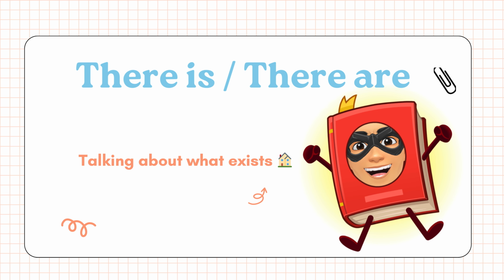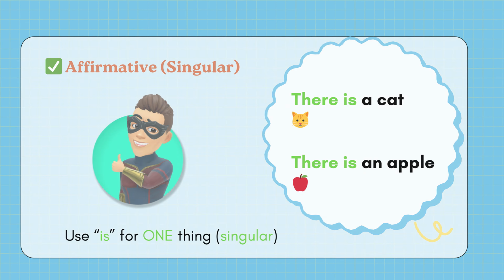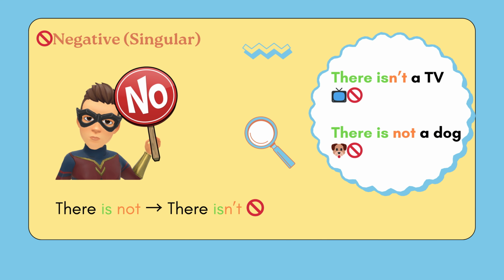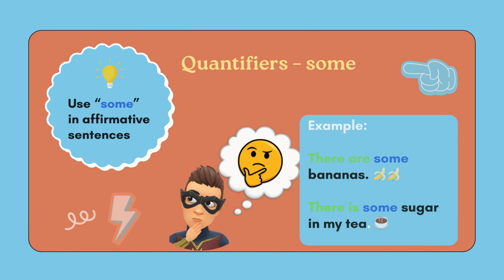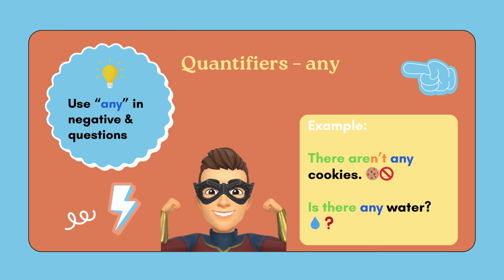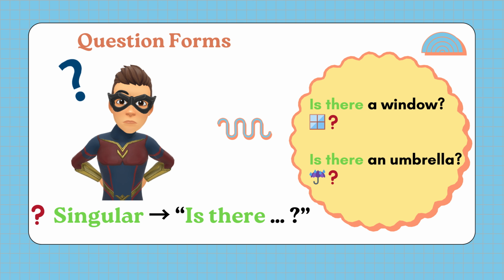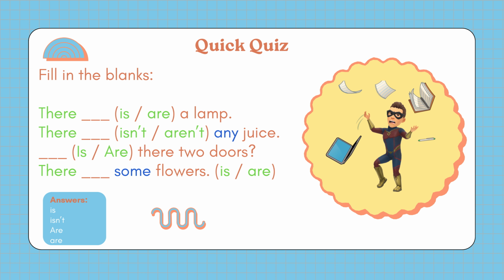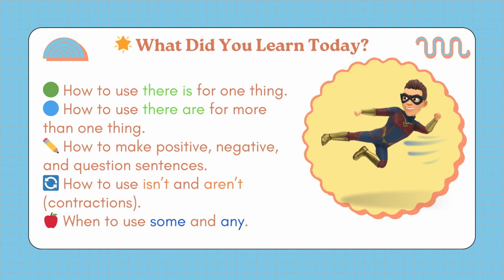There is & There are: Beginner's English Lesson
Beginner English Grammar | Master “There is” & “There are”! 📚

Are you starting your English journey? This fun and easy lesson is just for you! 🎉

In this video, we’ll break down how to use “There is” and “There are” to describe what’s around you — in real life or in pictures. You’ll learn how to: ✔️ Make positive, negative, and question sentences
✔️ Use “isn’t” and “aren’t” like a native speaker
✔️ Choose “some” or “any” in the right situations
✔️ Talk confidently about one thing or many things

Whether you're learning at home or in class, this video will help you speak clearly, think in English, and build strong grammar habits from the very beginning! 🧠💬